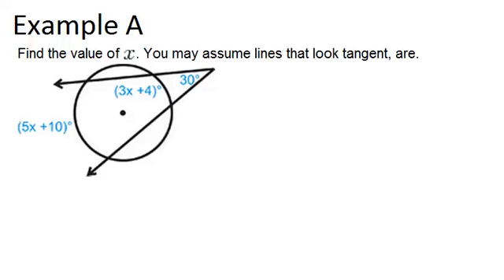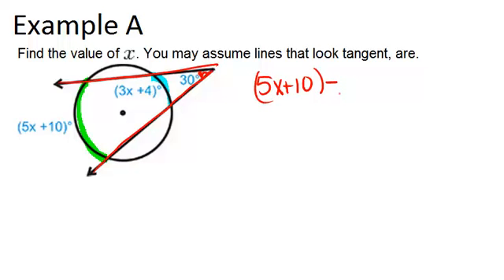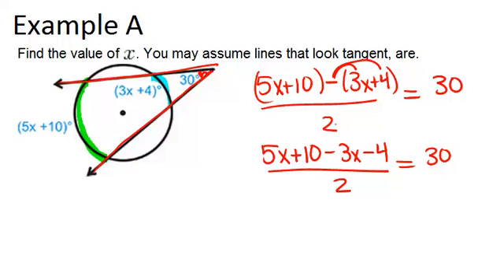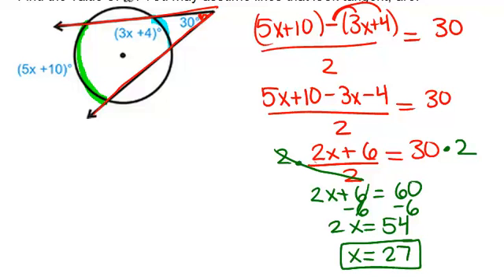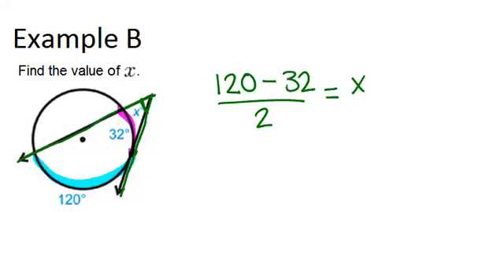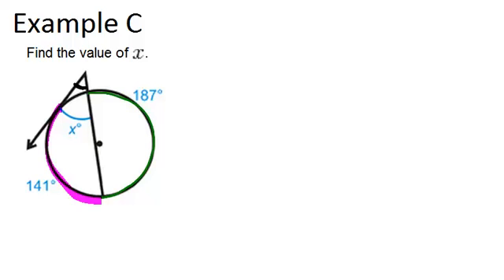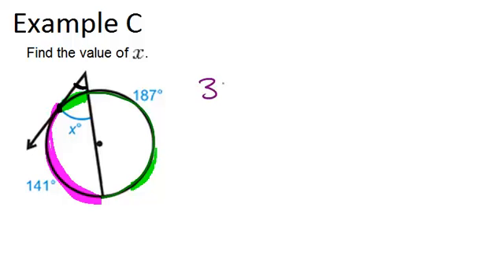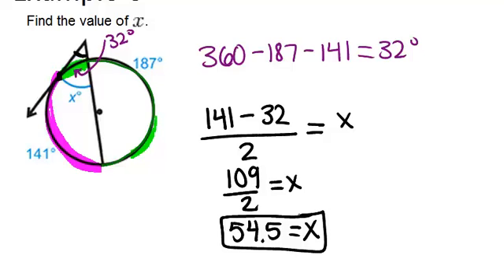Angles Outside a Circle: Examples (Geometry Concepts)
Here you'll learn how to calculate angles formed outside a circle by tangent and secant lines.

This video shows how to work step-by-step through one or more of the examples in Angles Outside a Circle.